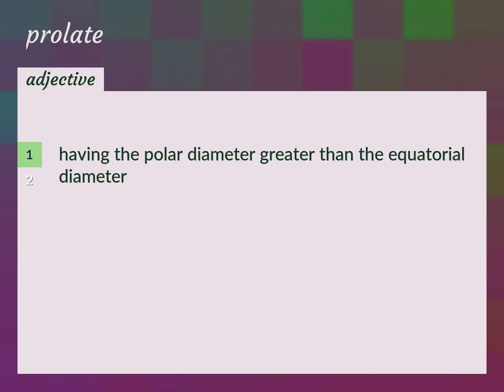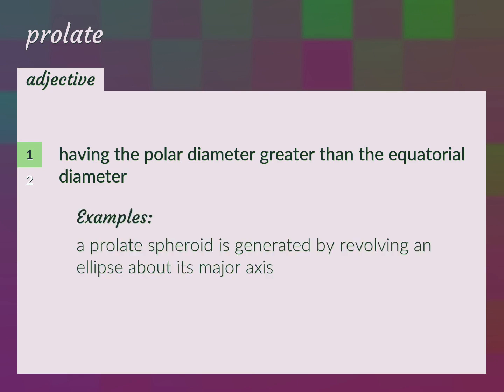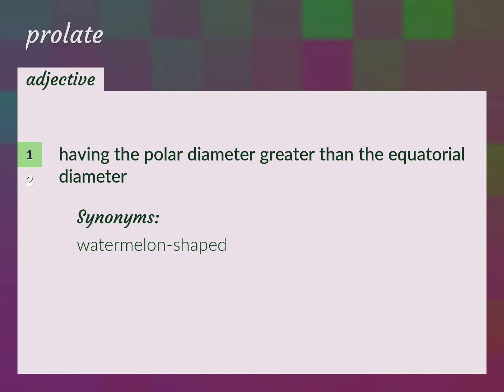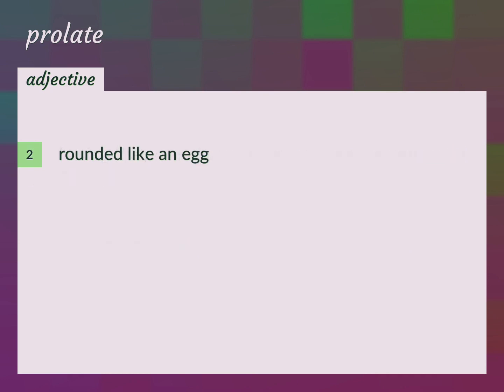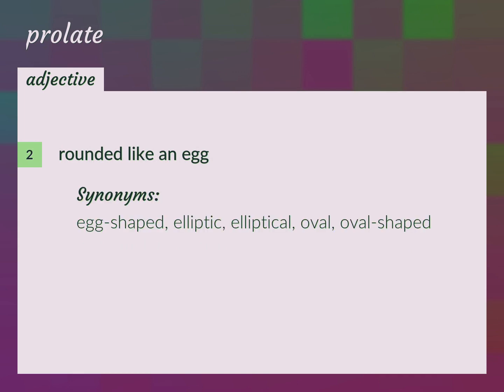Prolate | meaning of Prolate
What is PROLATE meaning?